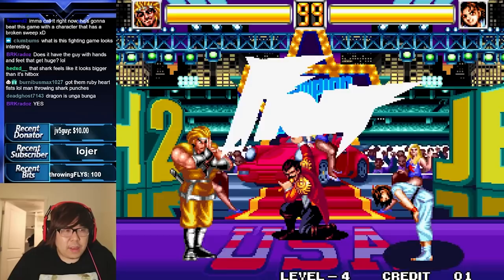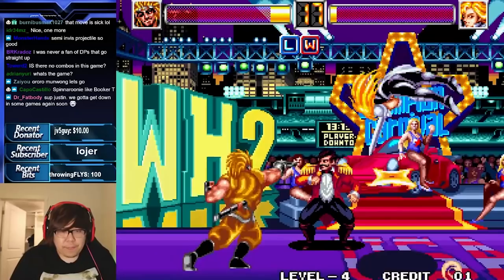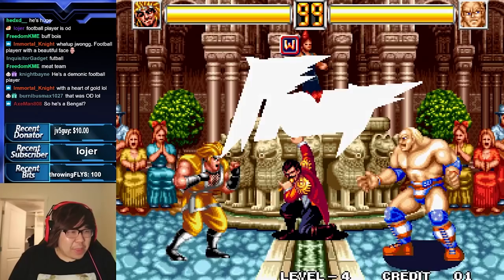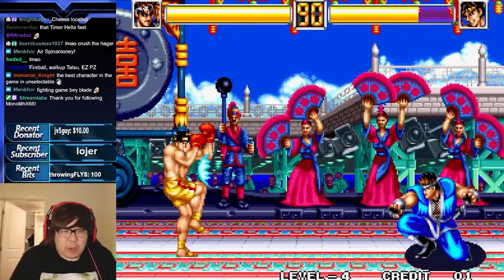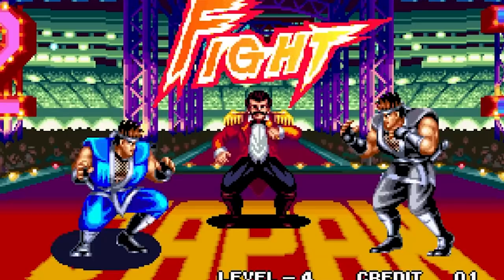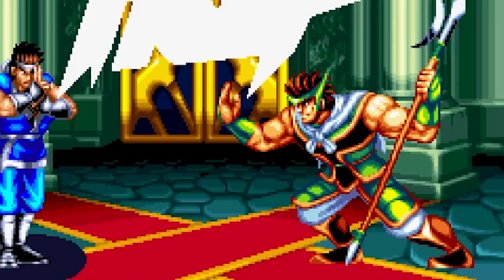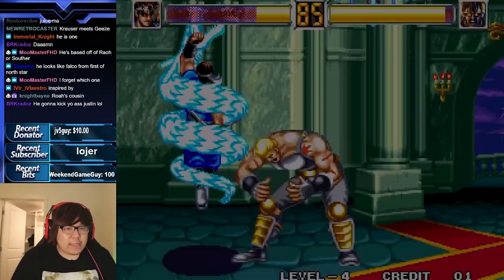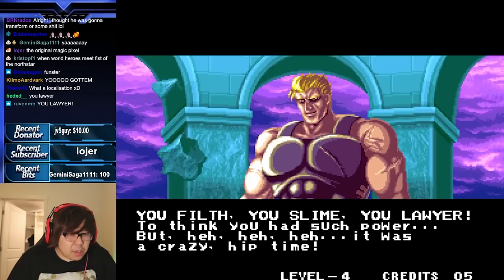THIS GAME'S ARCADE MODE IS SUPER UNFAIR!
Hey guys! Here we go again playing ANOTHER sick retro game called World Heroes 2: Jet. I've played the first one before, but I've never really played it for too long until now... and let me tell you, this game CHEATS. The arcade mode is absolutely fun, but man, the AI is broken! Enjoy!

Check out Sideshow, they have sick figures like the Venom one shown in the video!

Metaview will have all my clips!! Download for iOS

If you want to donate to see more FGC content, here you go:

Hey guys please check out for some AWESOME Street Fighter merch.